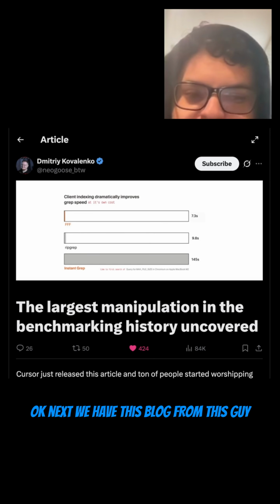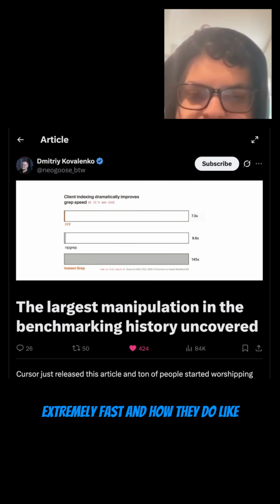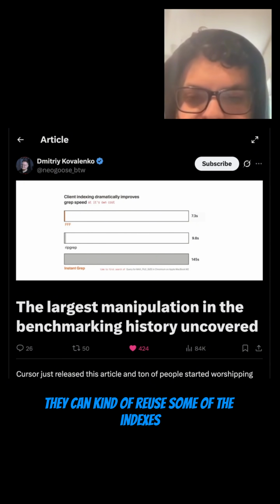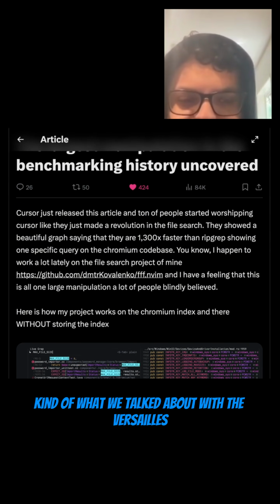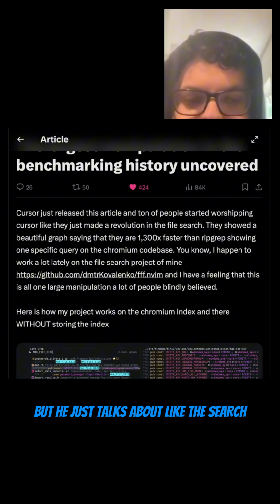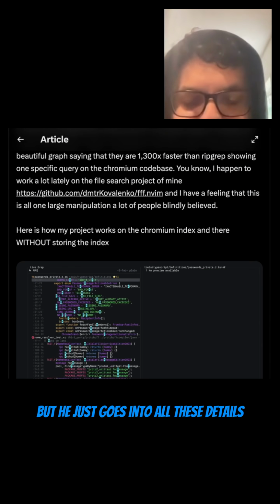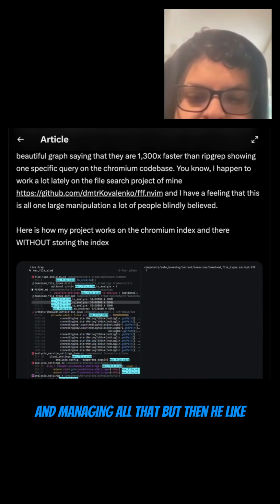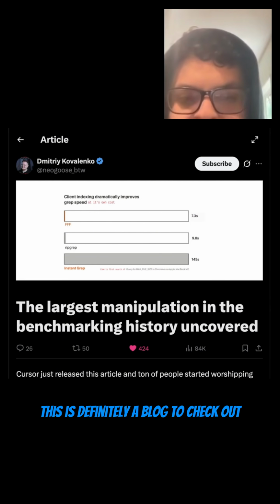Cursor indexing improvement skepticism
public